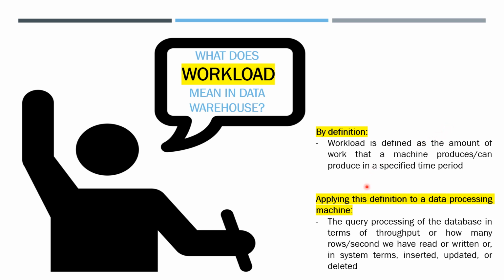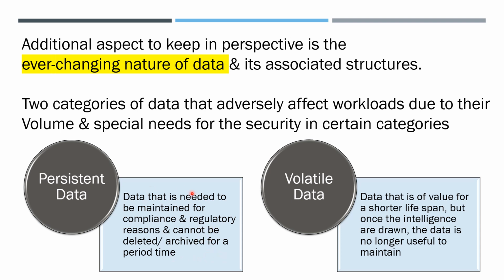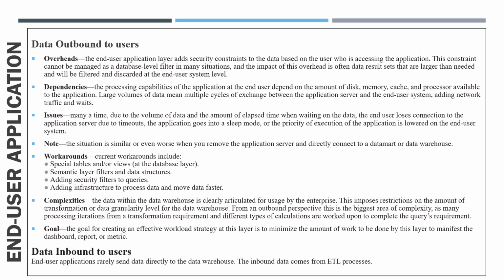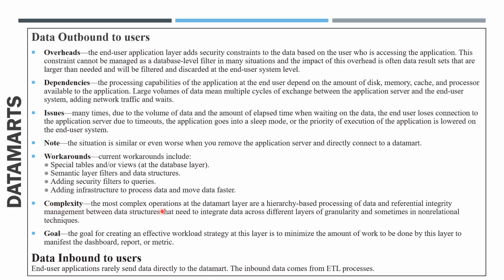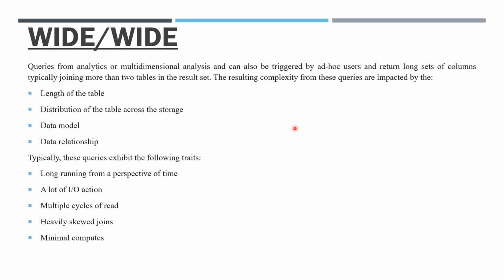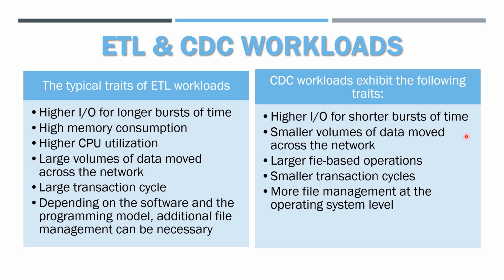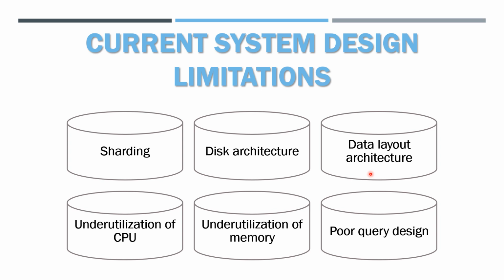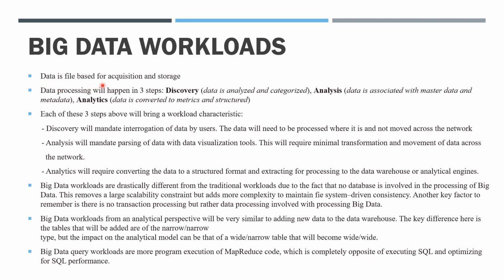workload management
Understanding on workload in order to design a data warehouse later